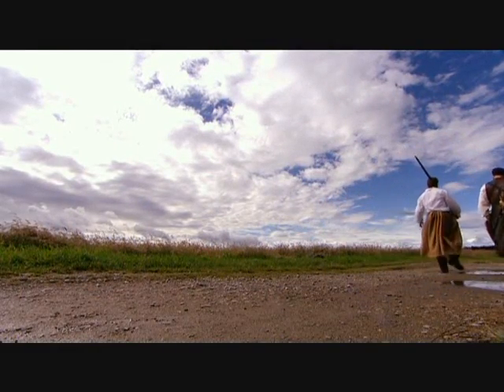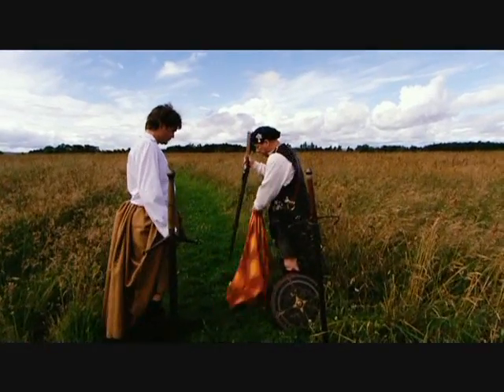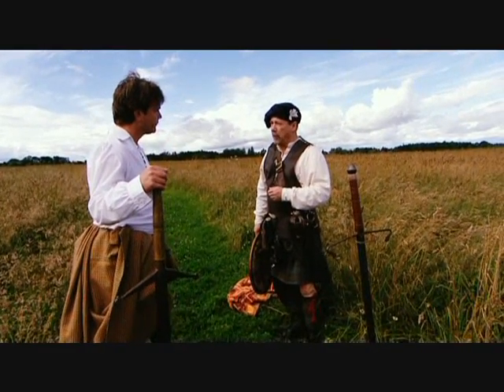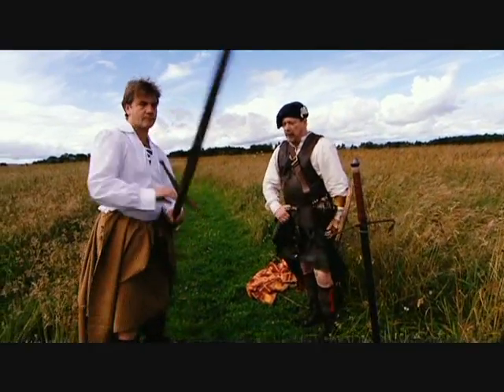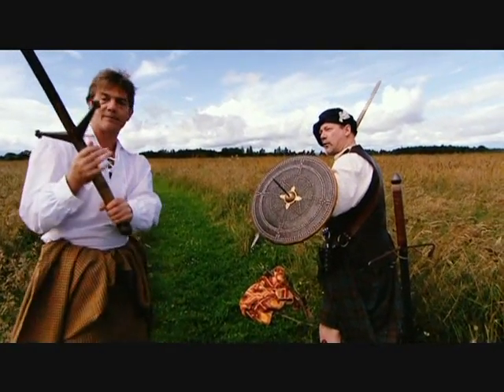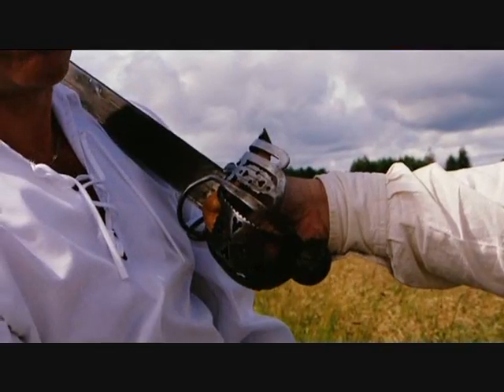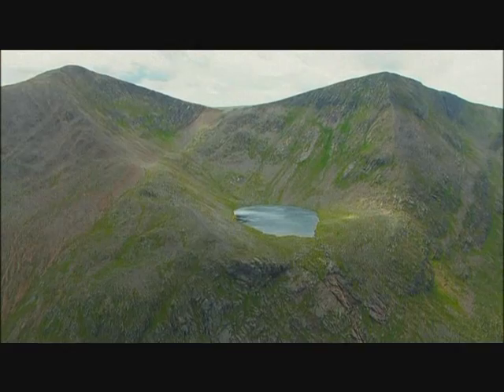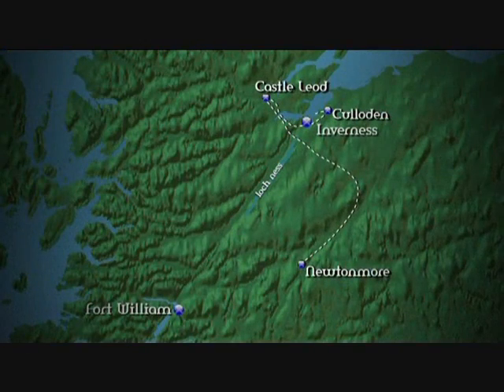How to fight like a Highlander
How to dress and fight like a Highlander